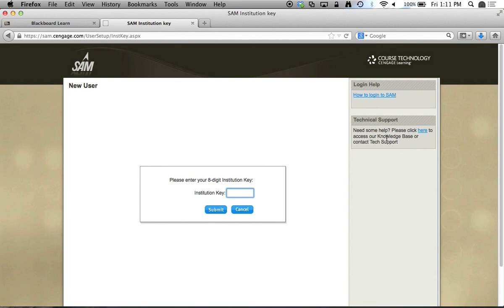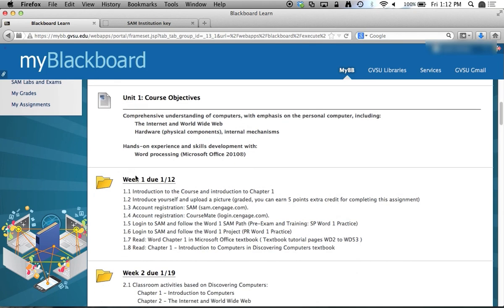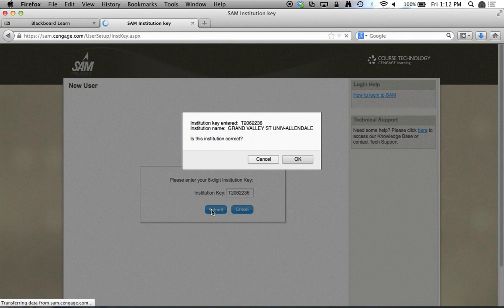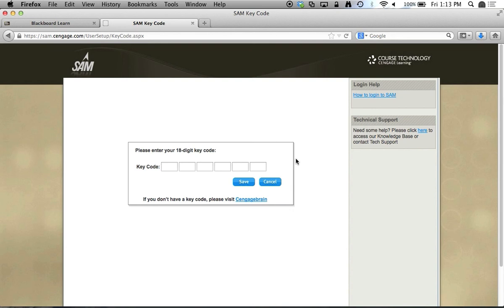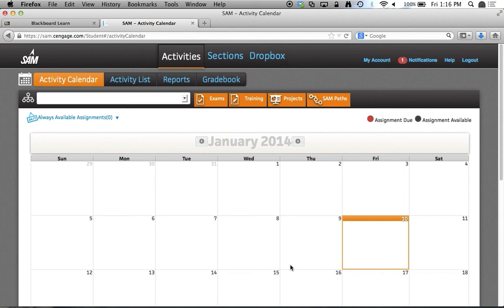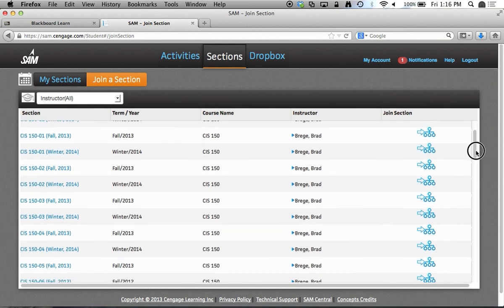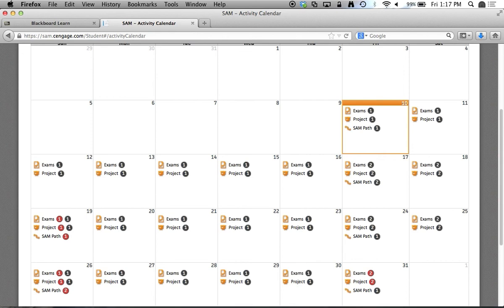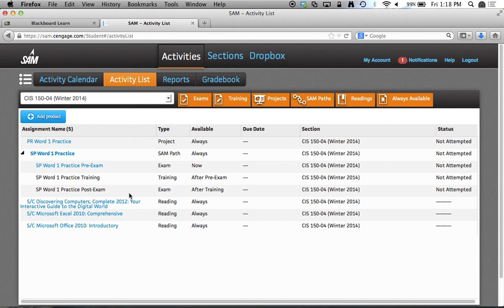SAM Cengage 2013 Textbook Code Registration Process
After purchasing the textbook you will need to register your code to complete online lab assignments.  To do so, you will need the SAM 18 character code and the institution key.

Once the registration process is completed you will see the SAM Homepage, where you will begin each SAM session.  From this screen you will be able to access your SAM Assignments, Reports, Join a Section, and more.

This video will take you through the account registration process, textbook code registration, and will introduce the SAM 2013 Homepage.